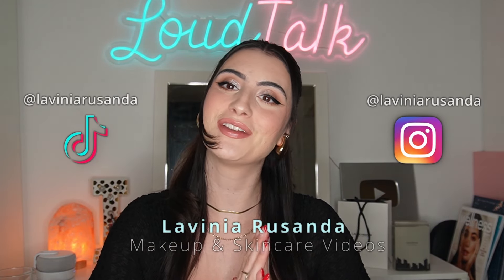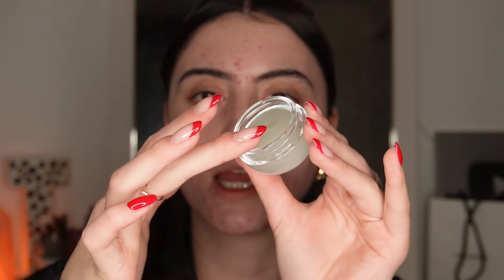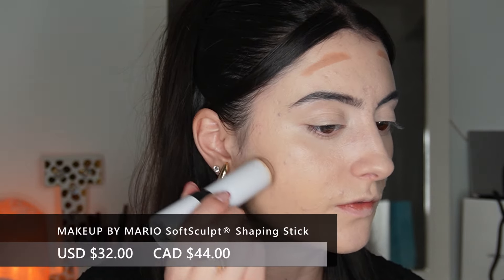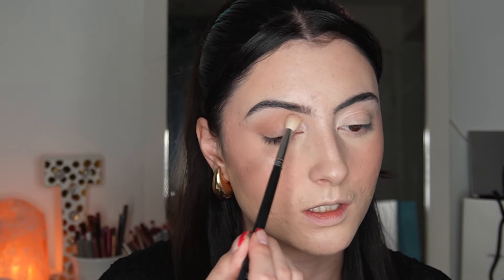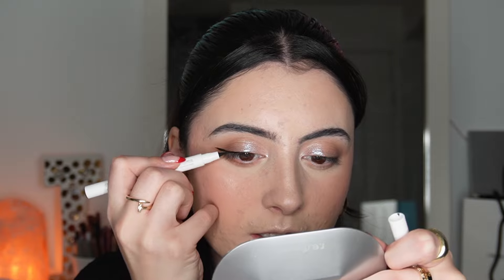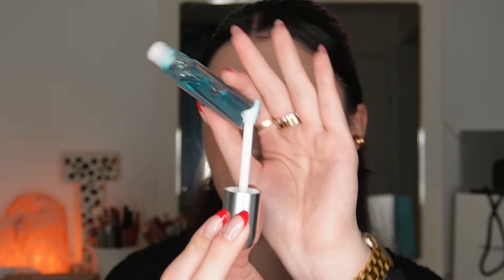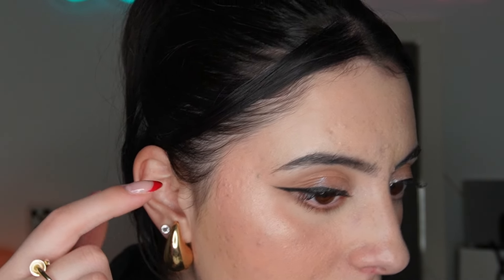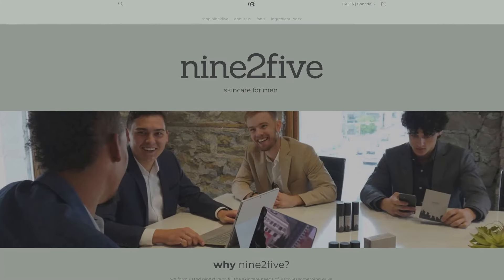TESTING R.E.M. BEAUTY by Ariana Grande ON ACNE/TEXTURED SKIN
Hi everyone! Today I’ll be testing out a full face of r.e.m. beauty on my acne prone/textuted skin. I’ll be going through the unfiltered makeup application, showing you how the makeup looks like in different lighting and also doing an all day wear test. Enjoy!

Time Stamps:
0:00 Introduction
2:22 Makeup Application
17:05 Different lighting
17:50 End of day update
22:03 Outro

Hi! I post makeup review videos, skincare reviews, discuss and advocate for acne and skin positivity and offer tutorials and more weekly! I hope you enjoy having fun with makeup with me and become a part of my channels community!

Thanks for tuning in and remember that you are beautiful and your acne, scars, lines, or texture do not make you any less but only add to your beauty xoxo's - Lavinia!